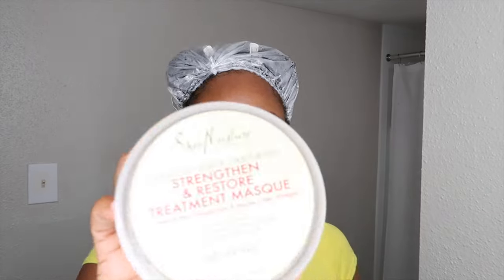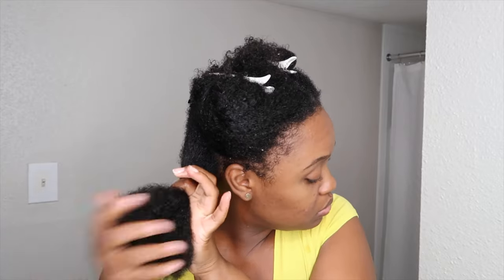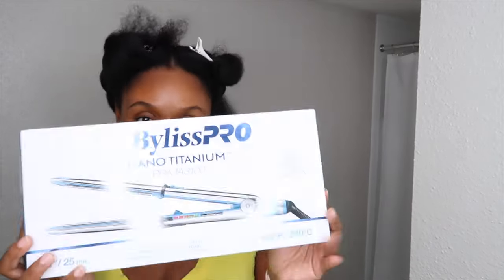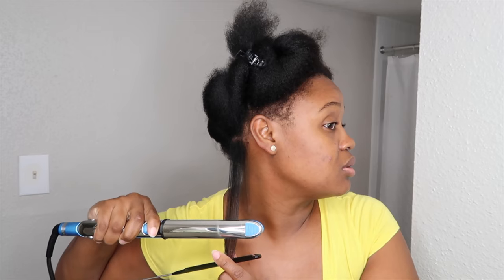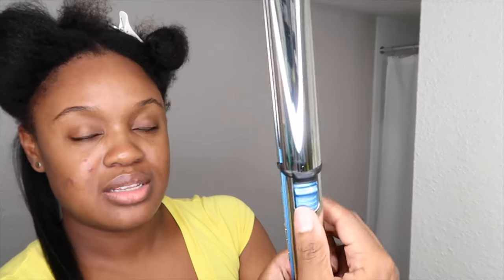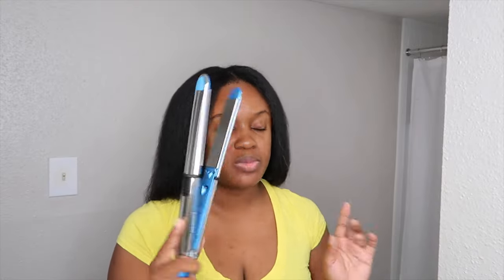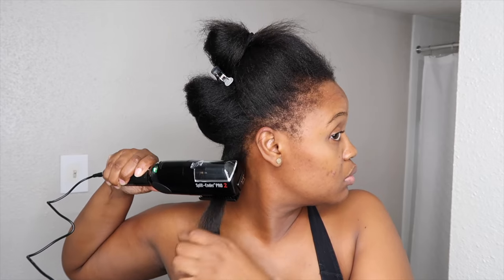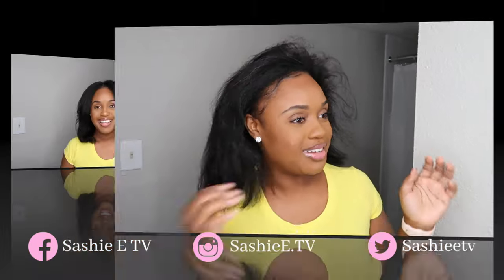THE WORST ENDS EVER | DIY BLOW DRY, STRAIGHTEN, & CUT ON MY SILK PRESS NATURAL HAIR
My ends are bad so I decided to blow dry, straighten, and cut my natural hair.

0:00 Introduction
0:13 Products I'll Be Using In My Natural Hair
2:30 Blowdrying My Natural Hair
3:16 New BaByliss Prima Flat Iron
4:44 Straightening My Natural Hair
6:34 Mini Review of BaByliss Prima Flat Iron
8:02 Cutting My Natural Hair
9:34 Using the Split Ender Pro
9:42 Adding Curls To My Hair
10:02 Wrapping My Hair
10:38 Unwrapping My Hair
10:56 Final Results

Items Used:
IC Fantasia Hair Polisher
Color Wow Dream Wow
Chi Silk Infusion
Blow Dryer
Flat Iron

GODDESS BOHO BRAIDS ON NATURAL HAIR TAKES TOO LONG TO DO?! TRY THESE INSTEAD! NO EXTENSIONS